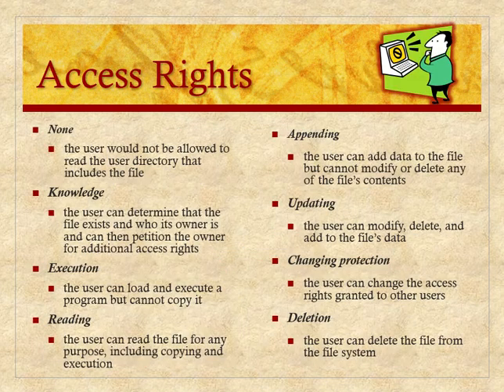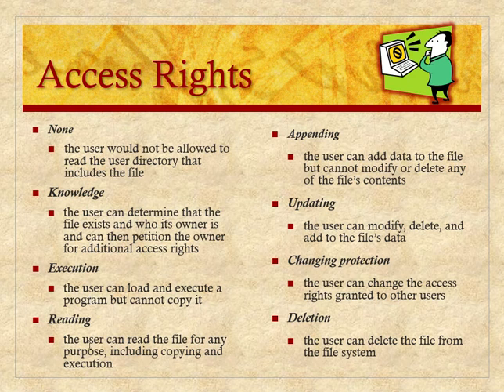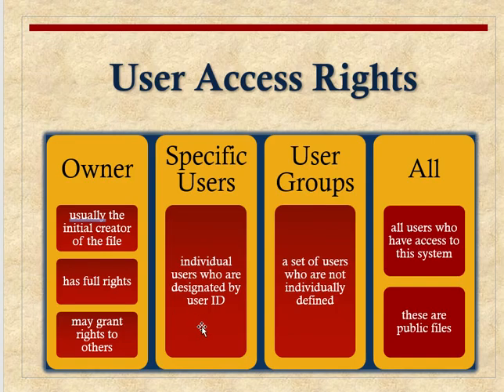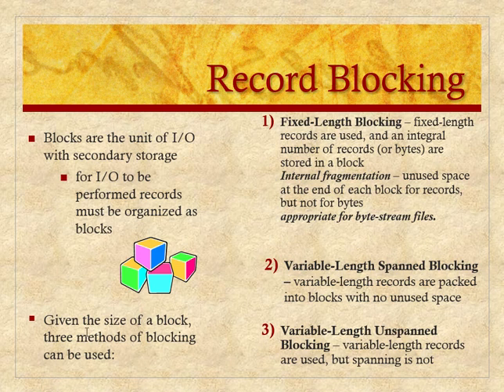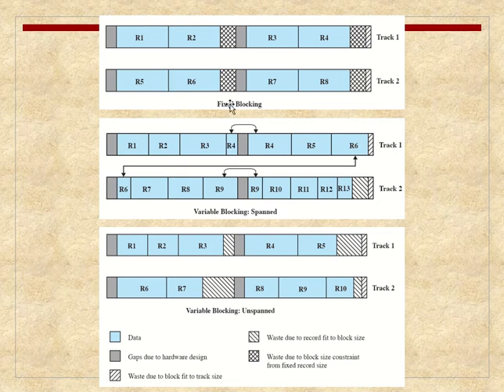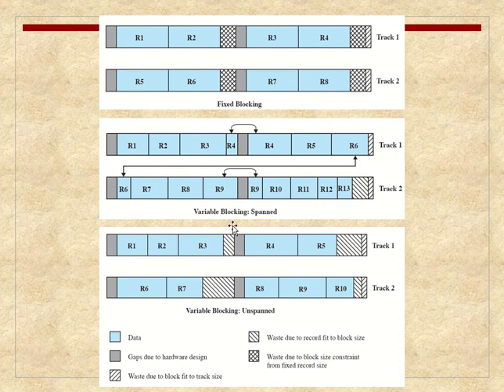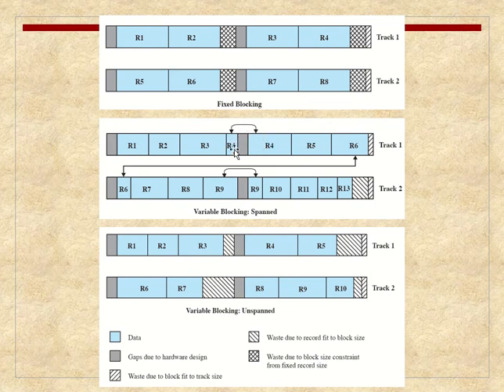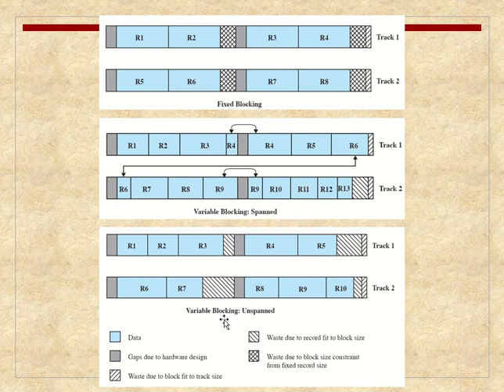LECTURE 11 Part 3 - File Sharing, Record Blocking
Part 3: File Sharing, Record Blocking